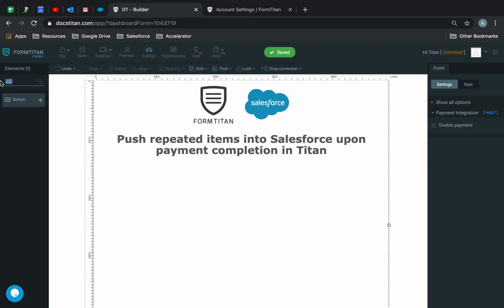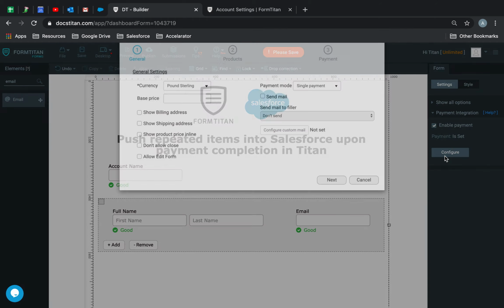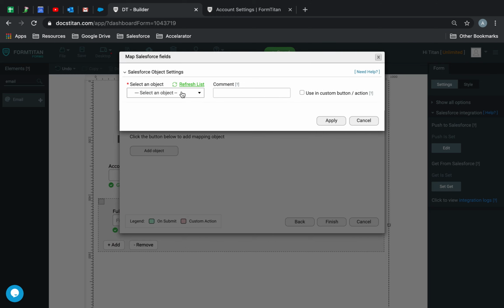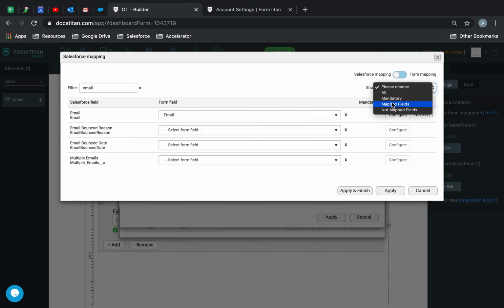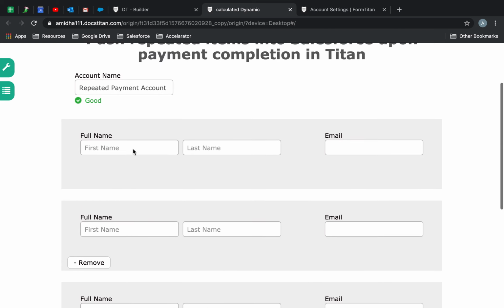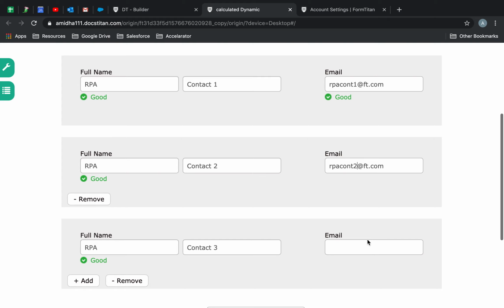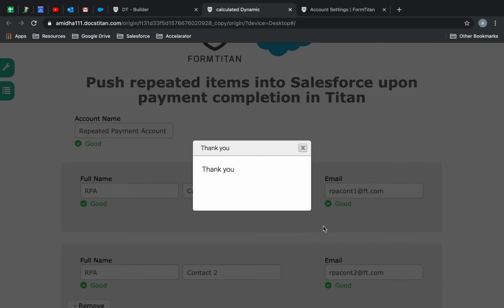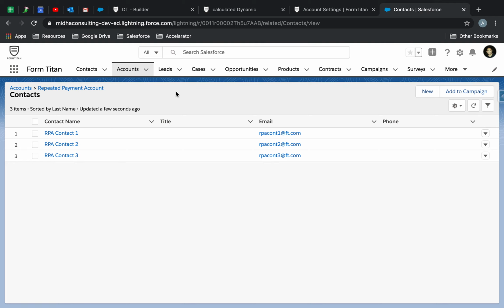Push repeated items into Salesforce upon payment completion in Titan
In this video we will show you how to push repeated items into Salesforce upon payment completion in Titan.